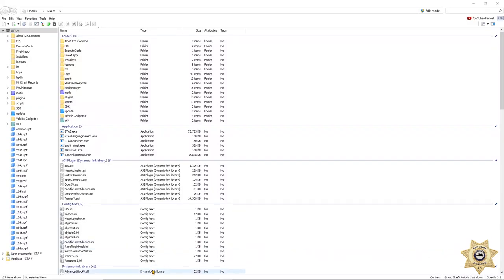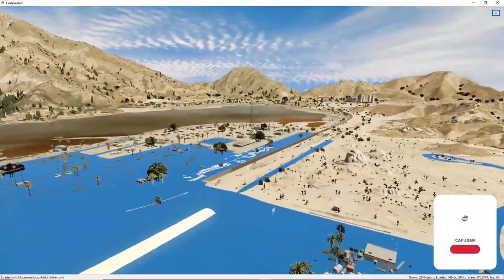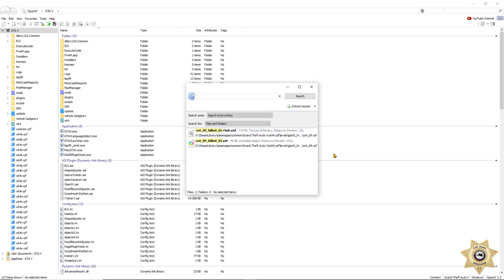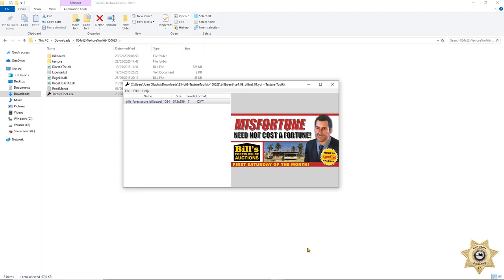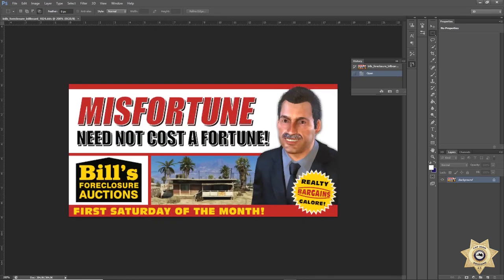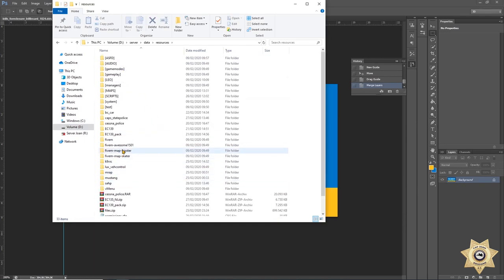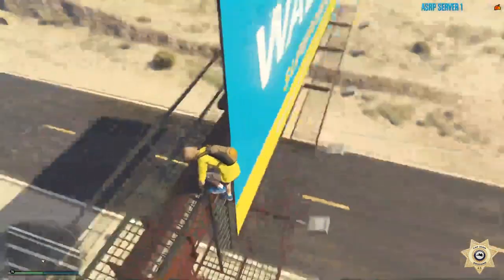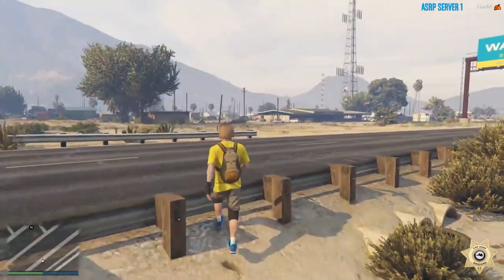How to make custom billboards for fiveM | CapJoan Designs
A simple tutorial on how to create custom billboard textures for your server! Enjoy!